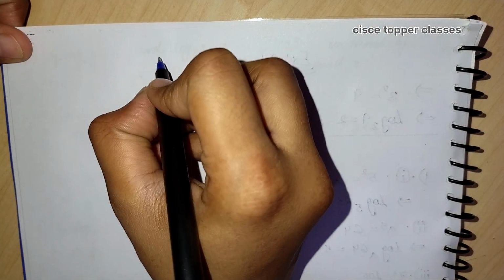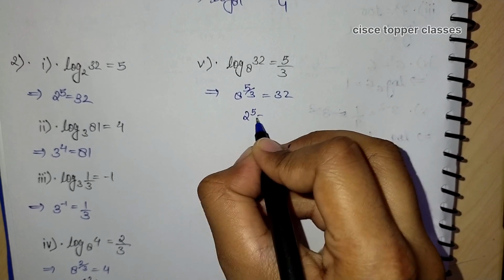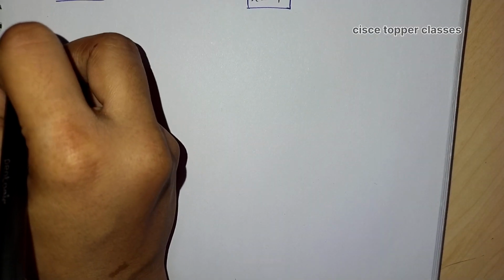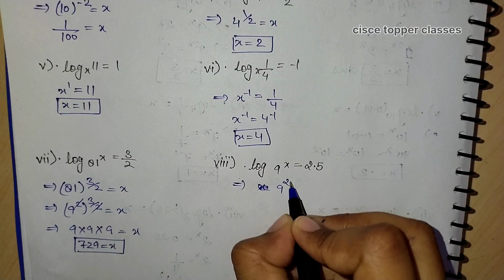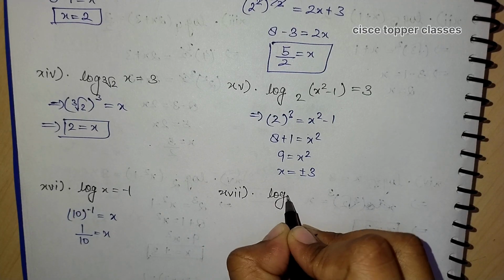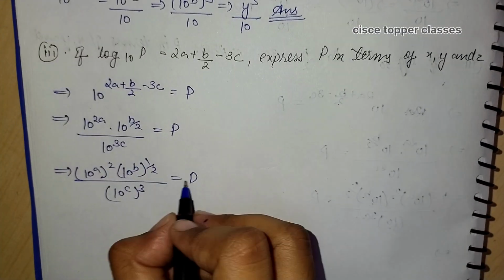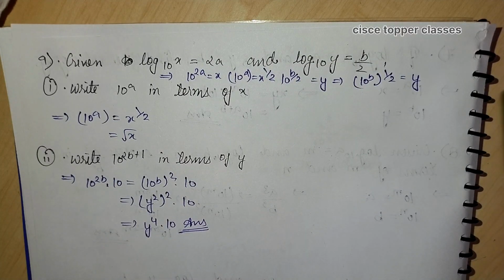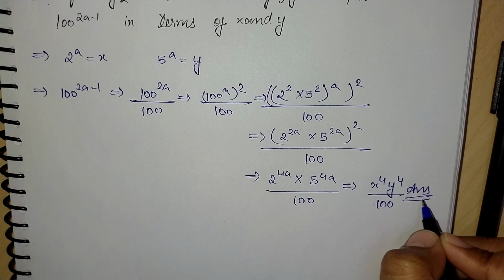Class-9 M.L.agarwal chapter-9 Logarithms | Ex-9.1 q.no 1 to 11 full solution 🖋️🖋️